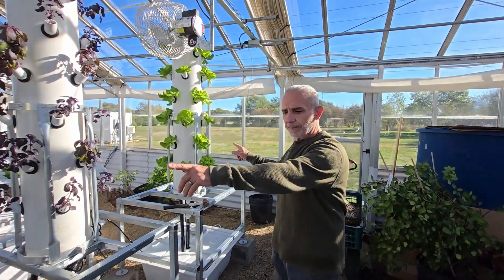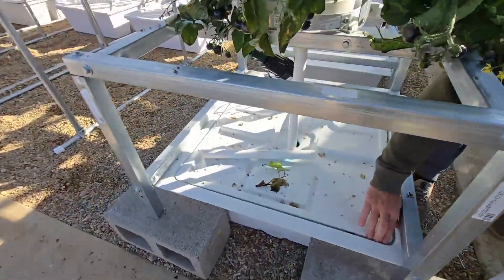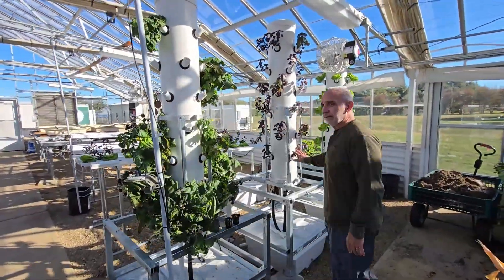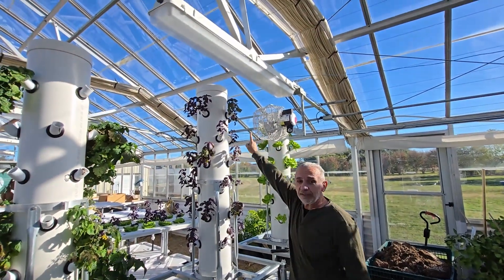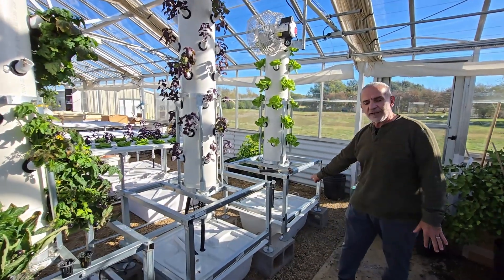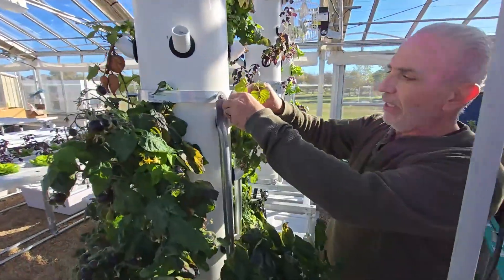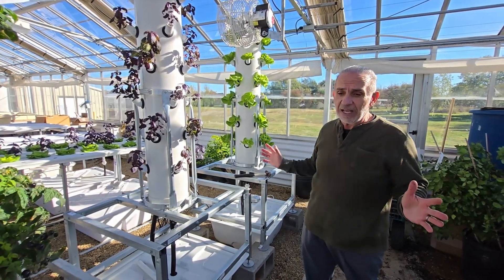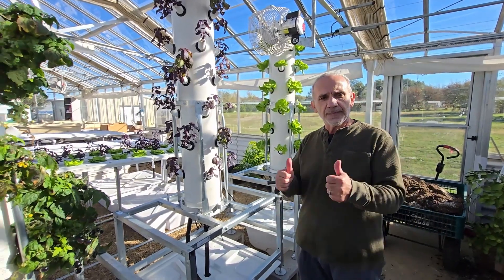Why do the vertical hydroponic tower tanks have different levels of nutrient solution?